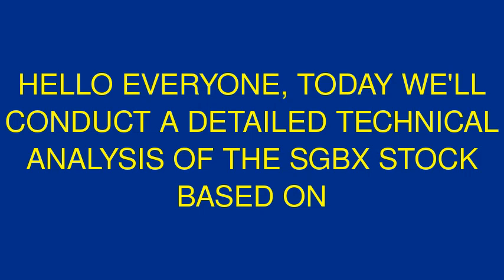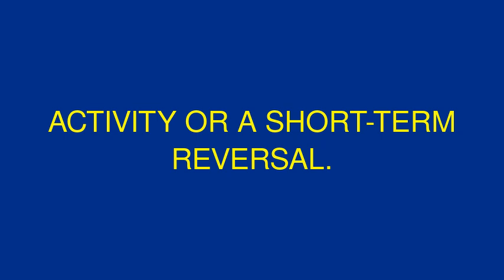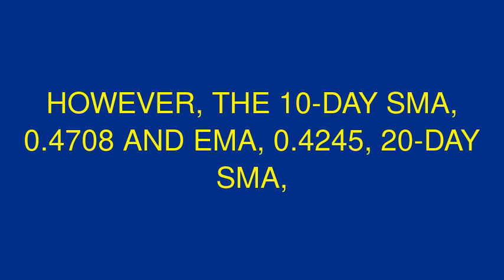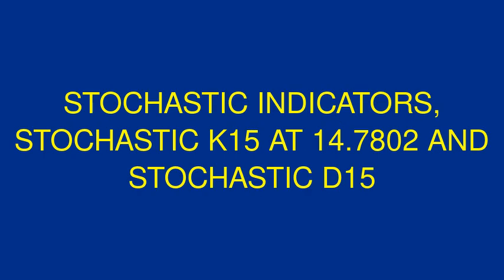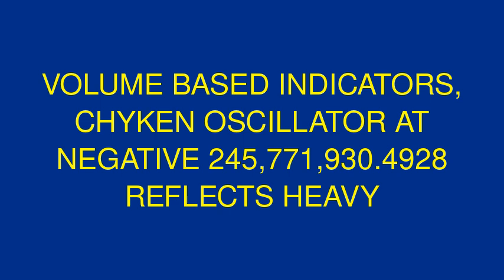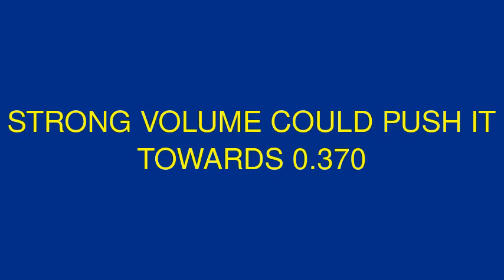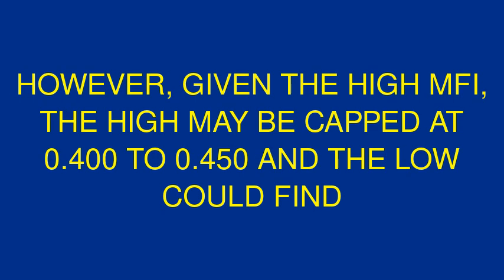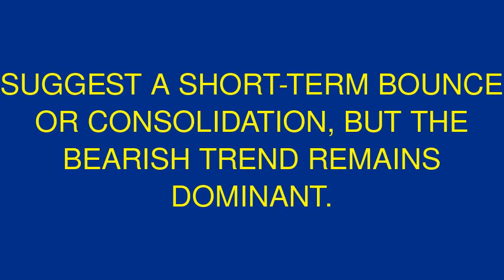$SGBX Stock Analysis Reveals Surprising Trends!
In this video, we conduct a detailed technical analysis of SGBX stock, focusing on its recent price movements and potential future scenarios. We dive into the recent 90% price jump and discuss key support and resistance levels using chart analysis. We will also be covering trend analysis for SGBX.